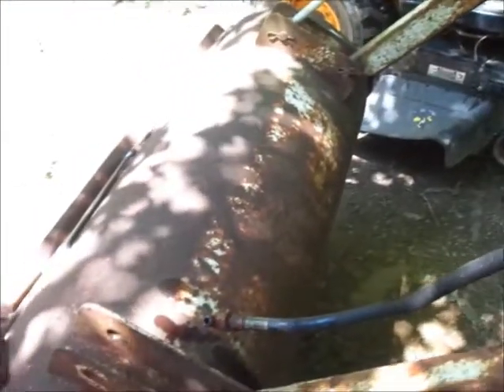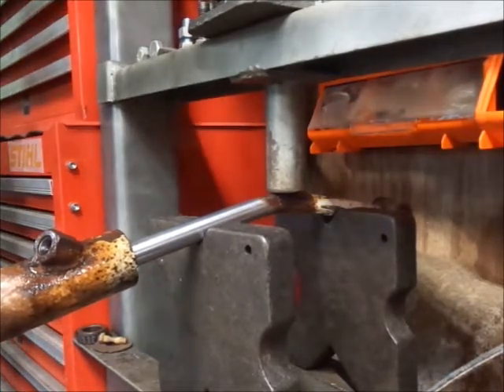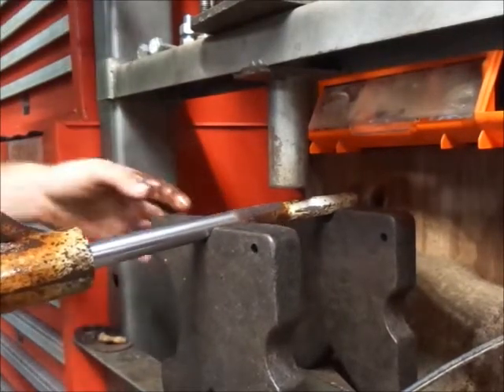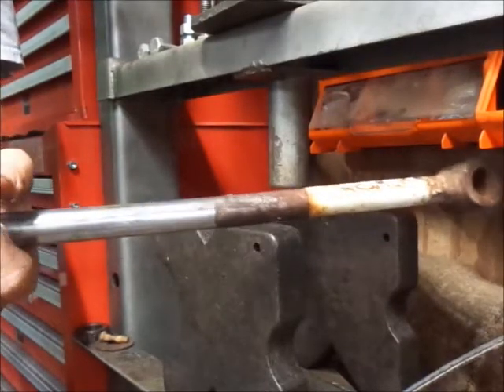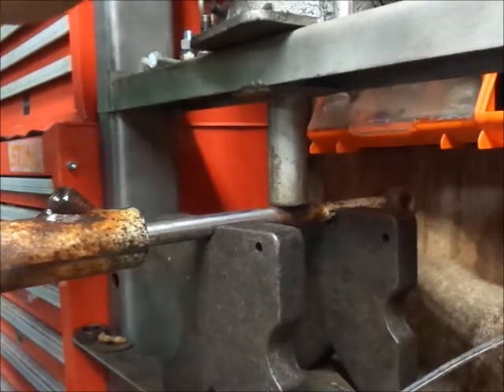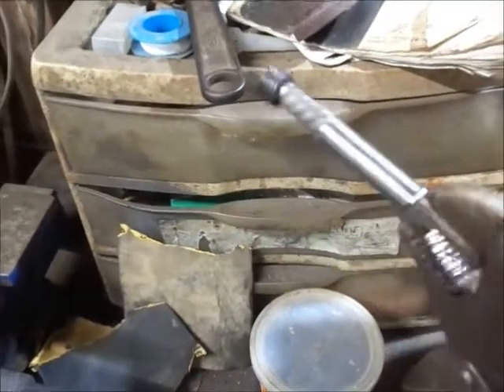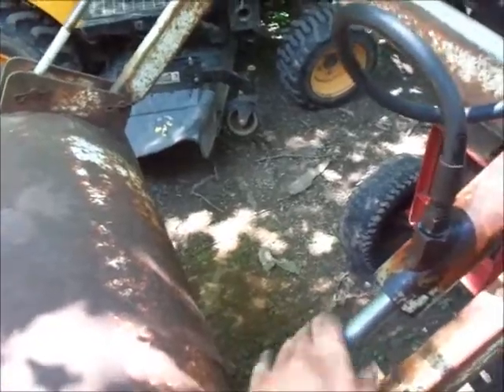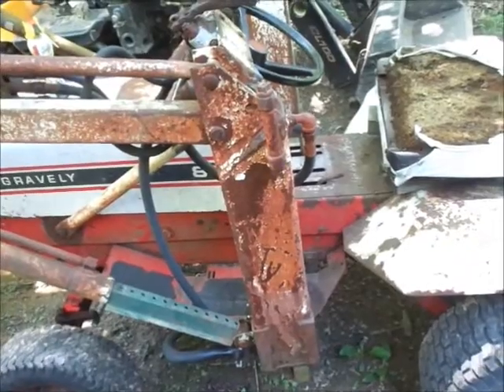1976 816 gravely part 2 kwik way loader cylinder straightening and more